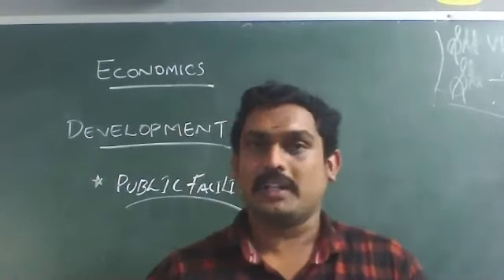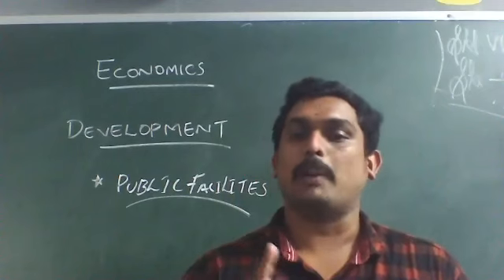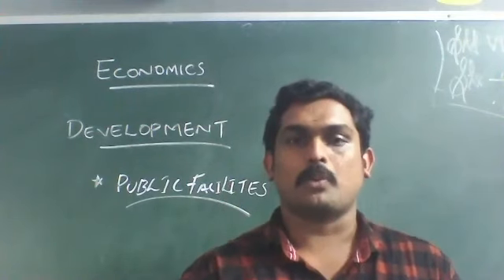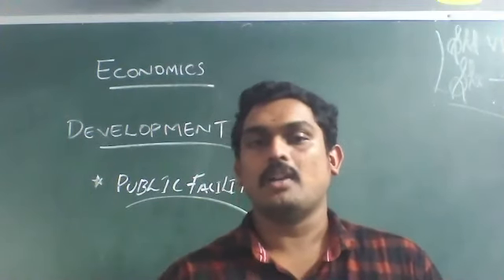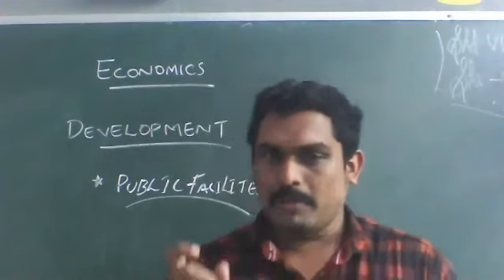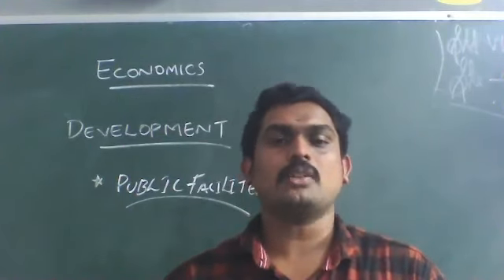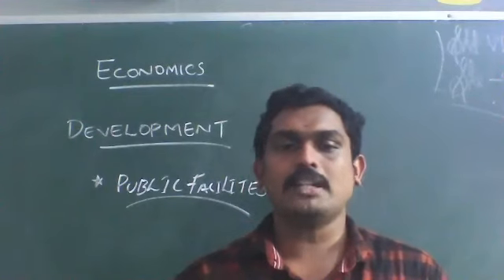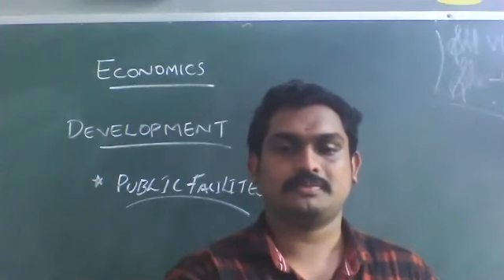Economics Class X part 1 By Rahul R P